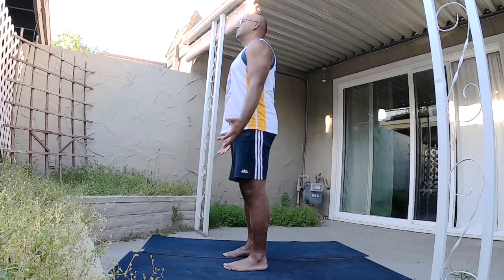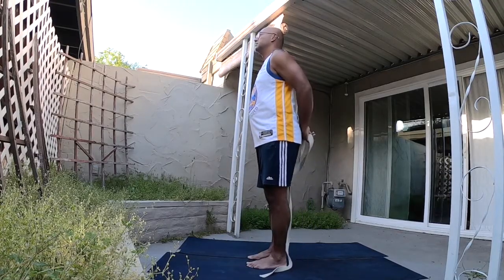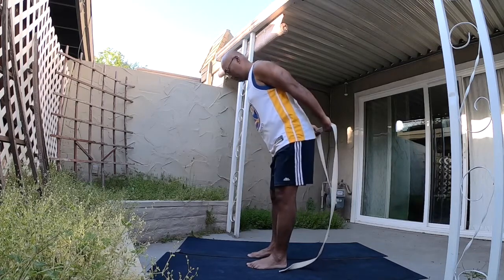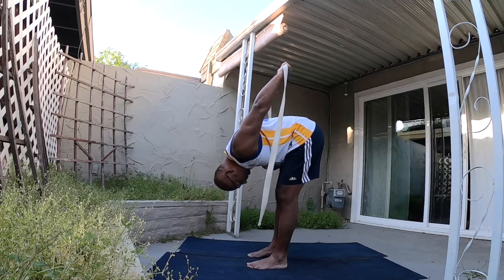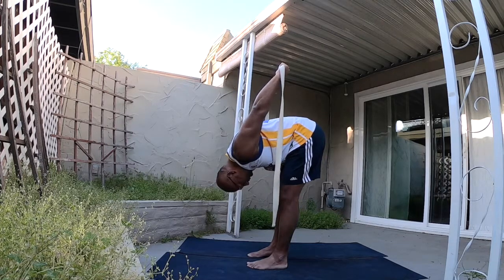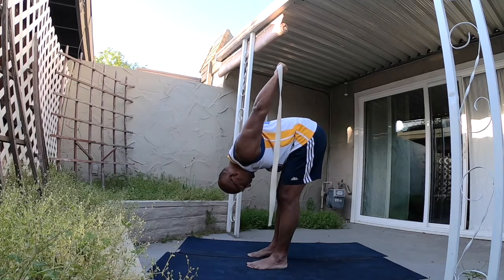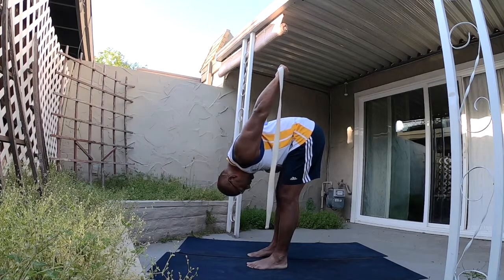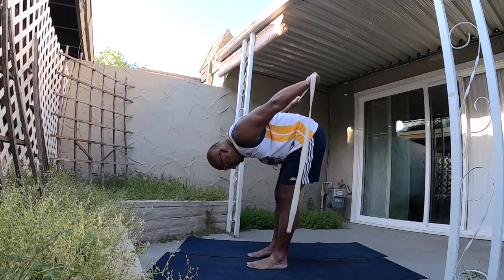Forward Fold With a Strap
Here we examine two different forward folds - one with hands clasped behind and another with the use of a strap.
This creates a nice stretch in the shoulders. And the strap is ideal as it creates more space along the collarbones and helps keep the neck relaxed. And if you have tight hamstrings this will also give you a stretch in the hamstrings.